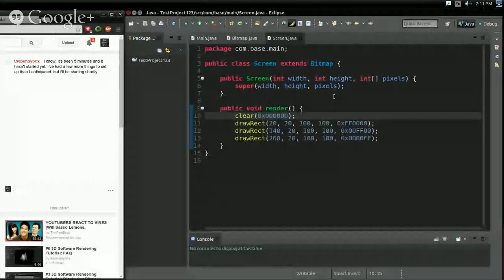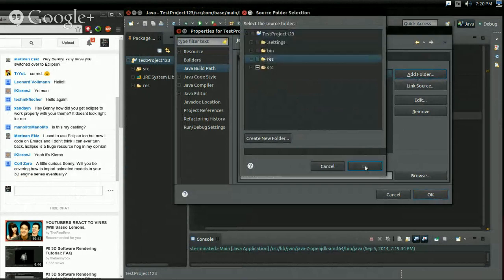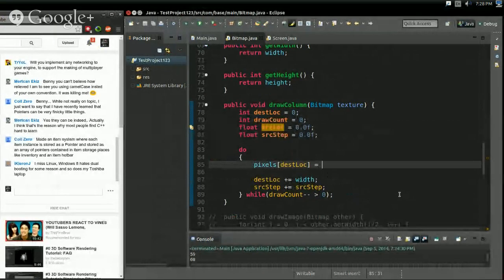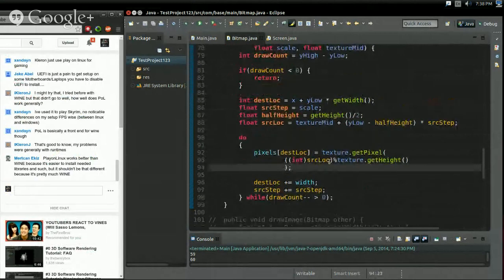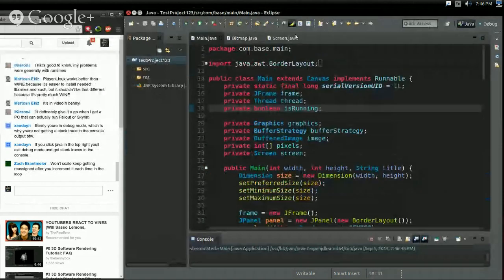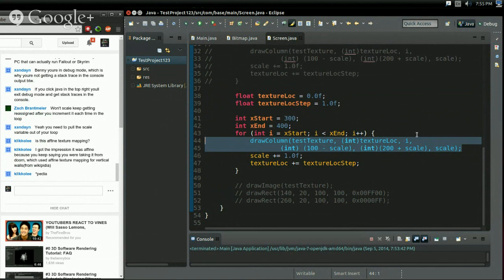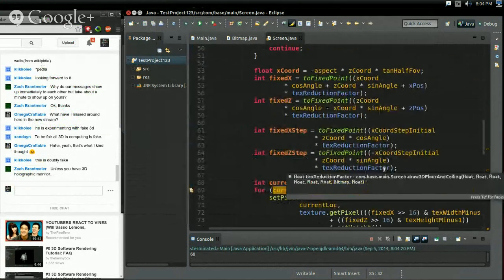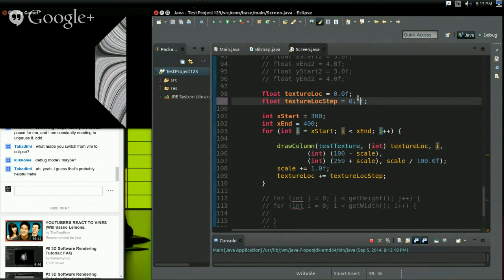R&D: 3D Software Rendering Techniques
In this video, I play around with various sofware rendering techniques.

Code: TBA